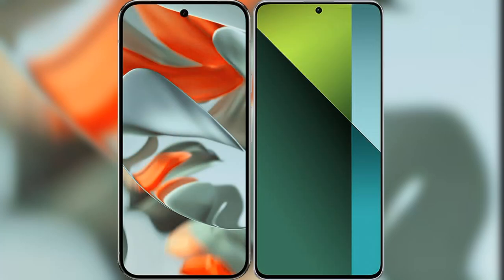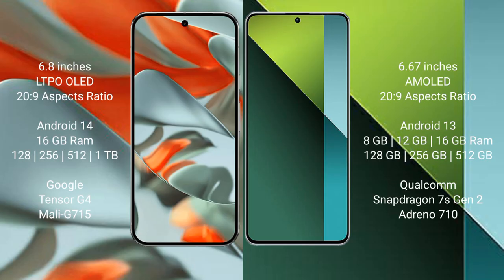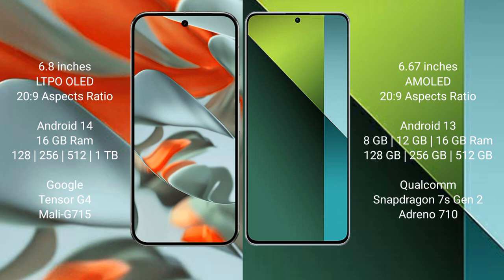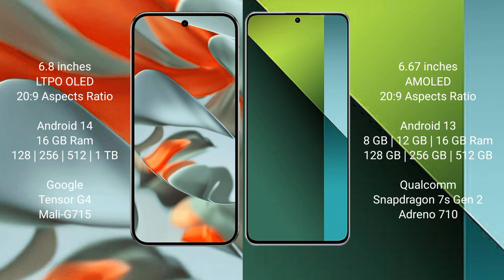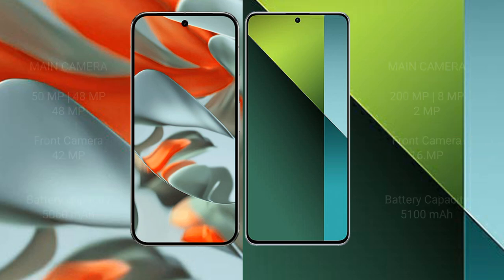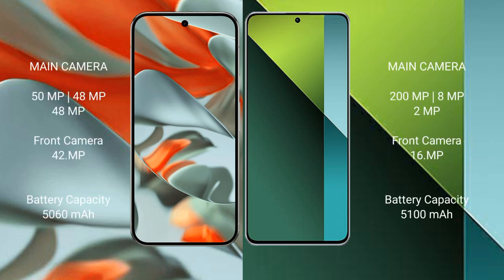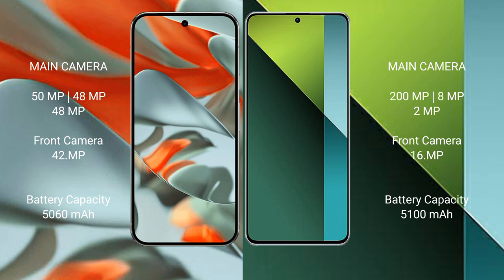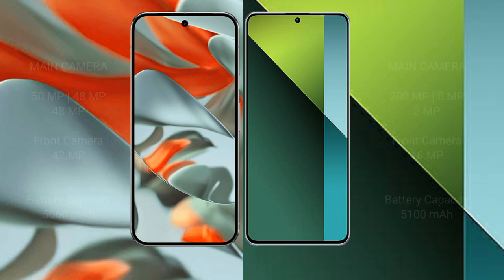Google Pixel 9 Pro XL vs Redmi Note 13 Pro Review